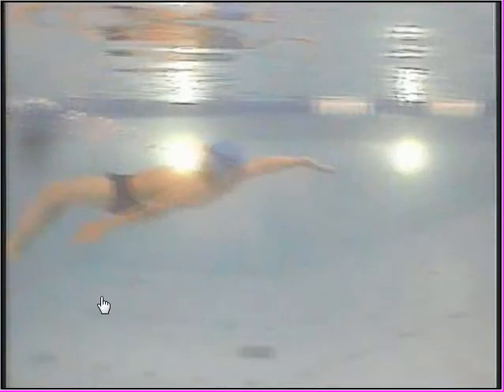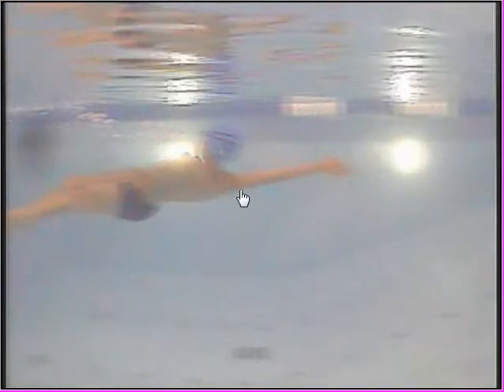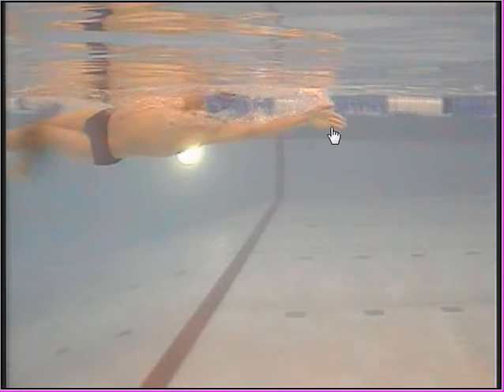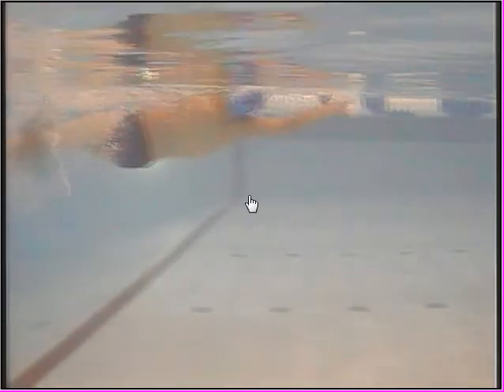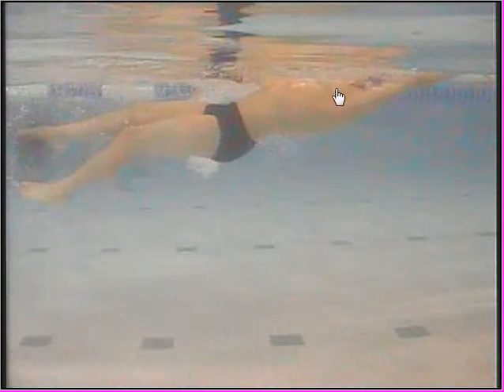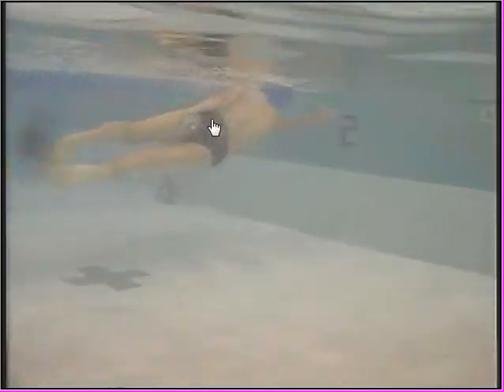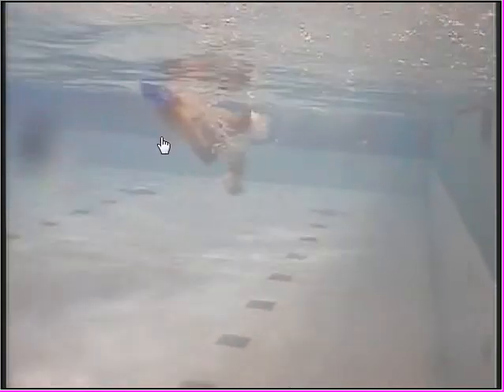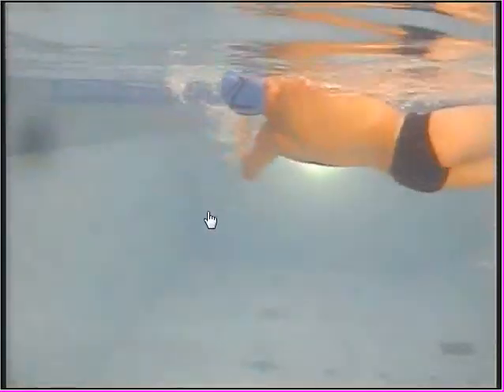Valiant Back stroke analysis